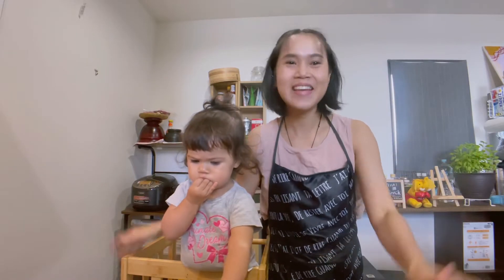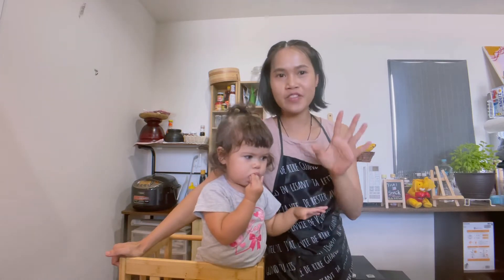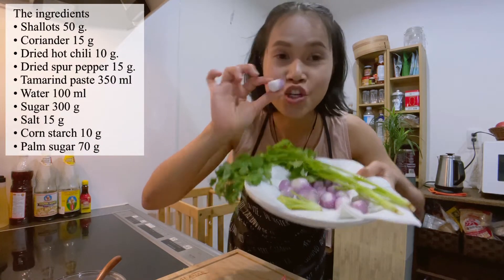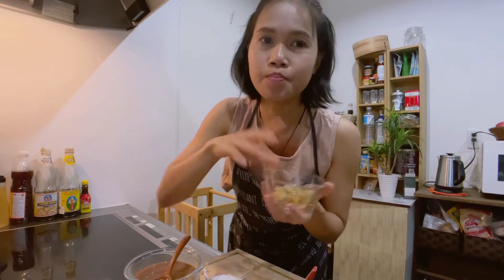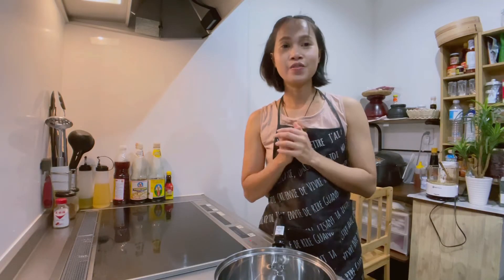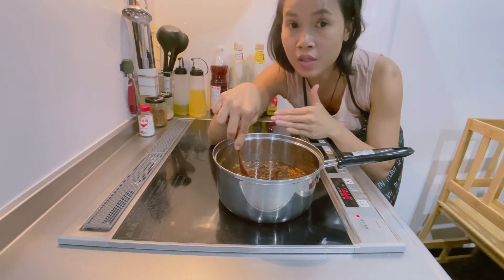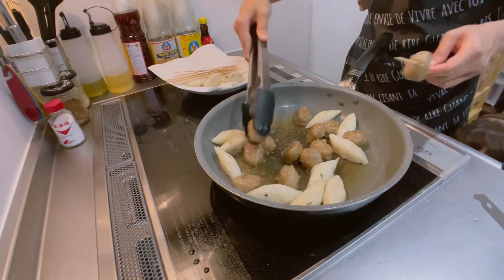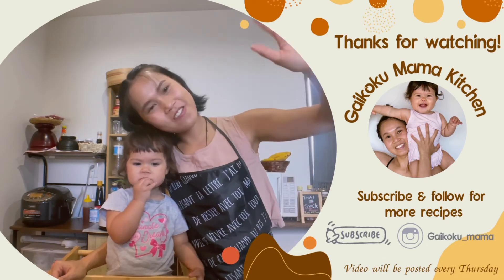#13 | Stand to eat meatball’s Dipping sauce (Lisa’s favorite) | Thai kitchen in Japan